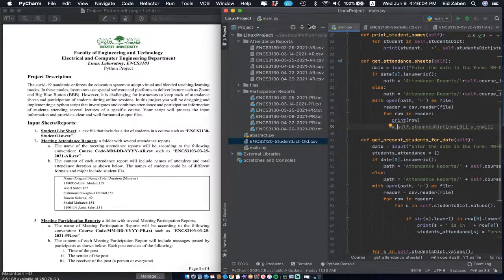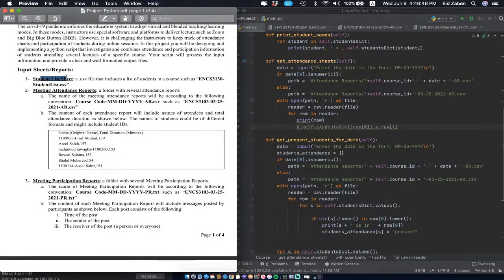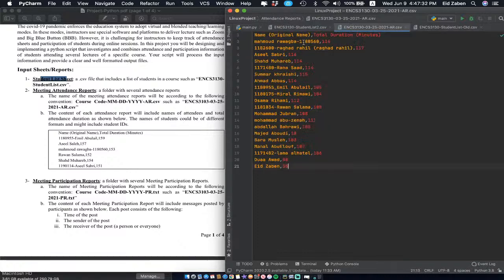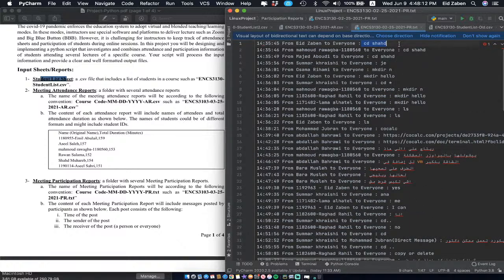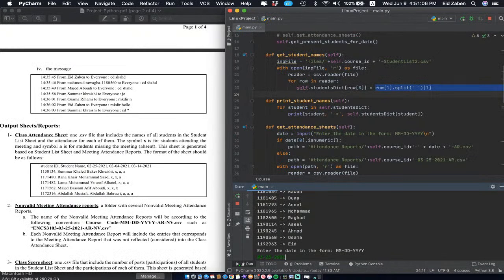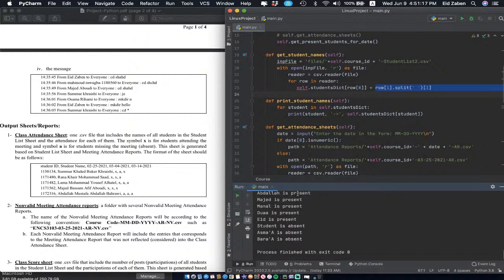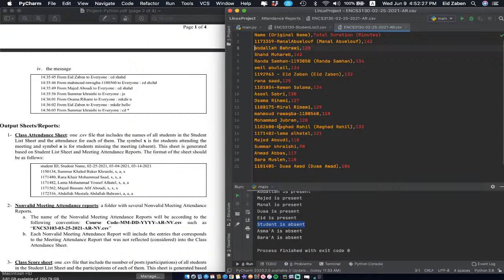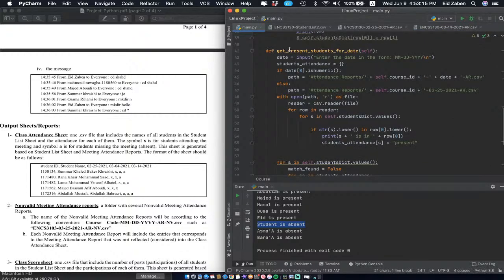Coding my Final Python Project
Projects due in T Minus 31 hours